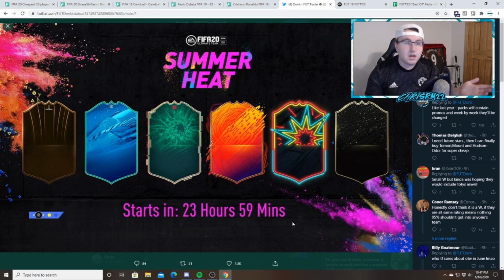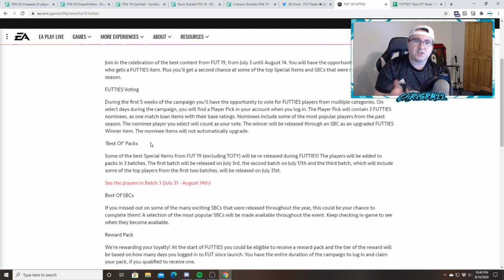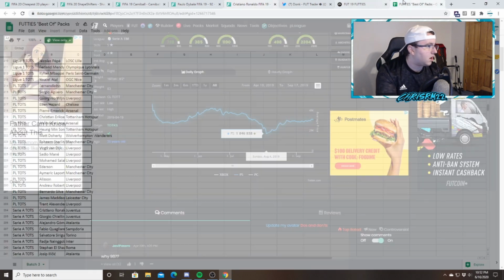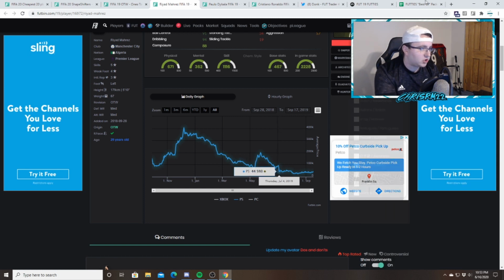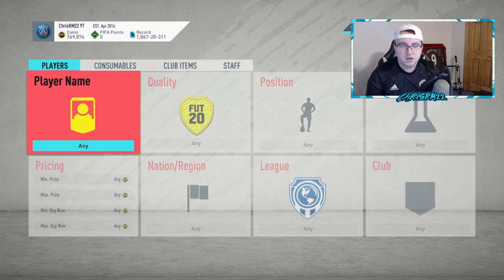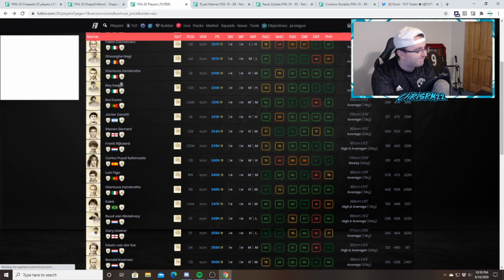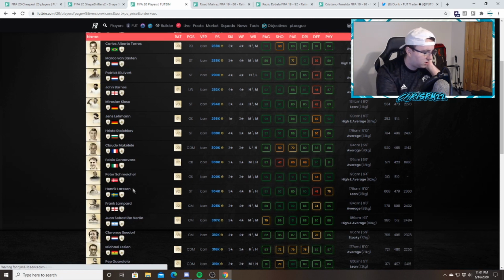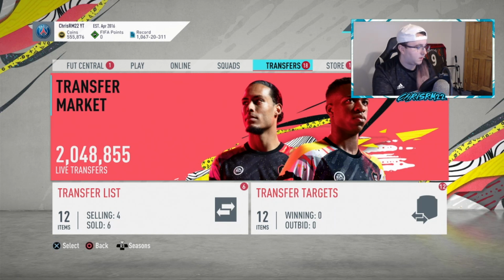BEST OF CONFIRMED IN PACKS? THURSDAY FLIPPING INVESTMENTS!? FIFA 20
In this video we talked about Thursday Flipping investments for this week and the best of players are almost confirmed for the summer heat promo today.